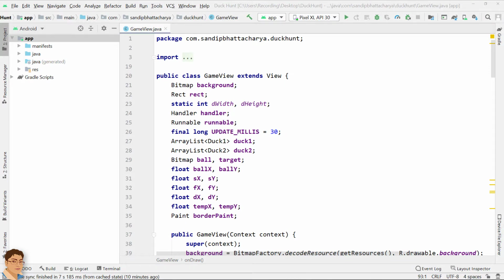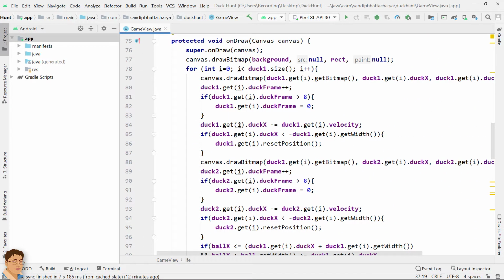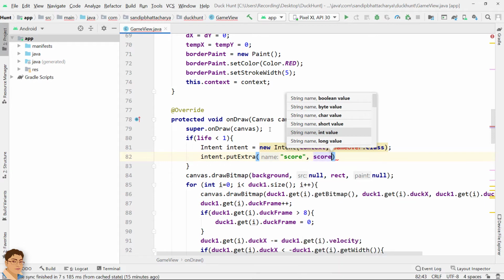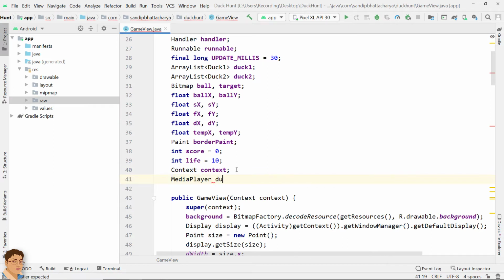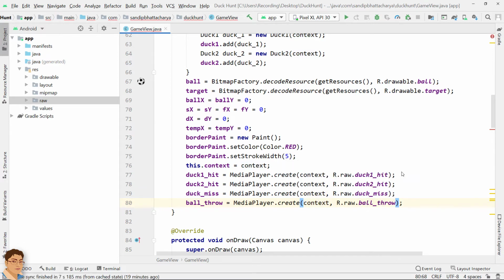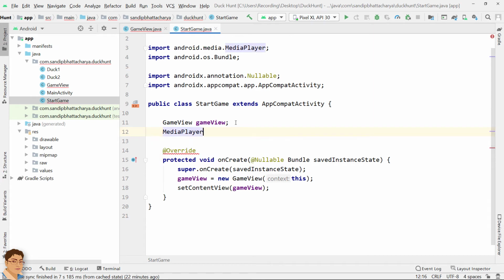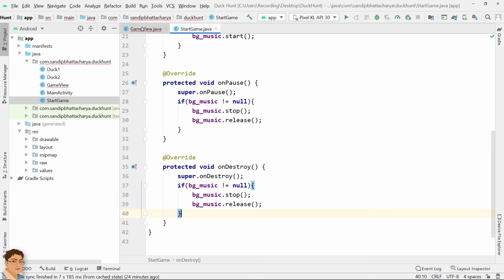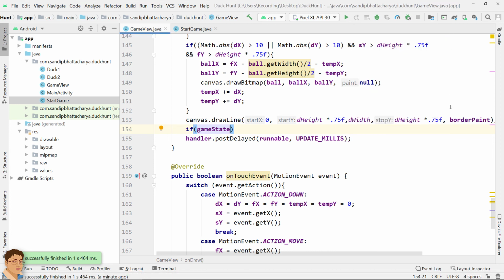Android Game Development in Android Studio | Duck Hunt | Part-9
Get the complete "Android Game Development in Android Studio and Java" course (with source code) for just Rs.

In this lecture, I’ll show you how to keep track or score and health. I’ll also show you how to play sound effects within your game.

By the end of this video, you’ll be able to do this. So, let’s get started.